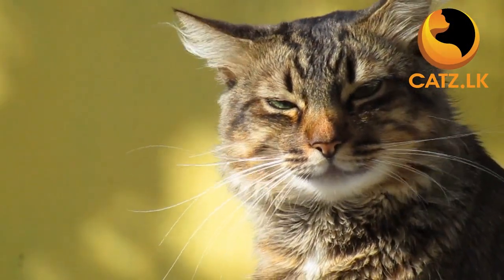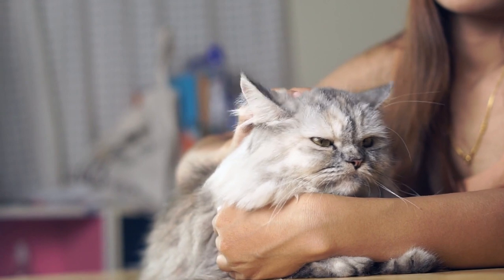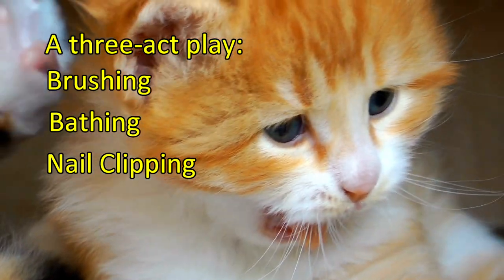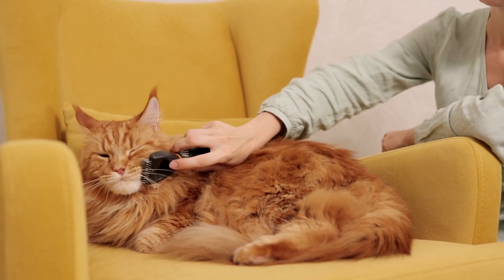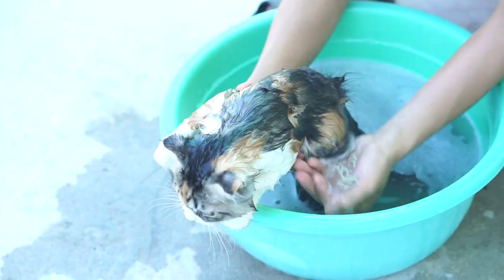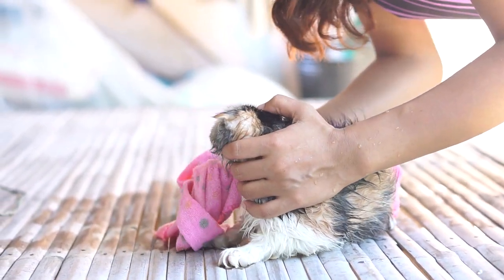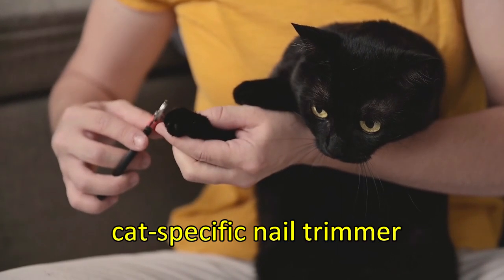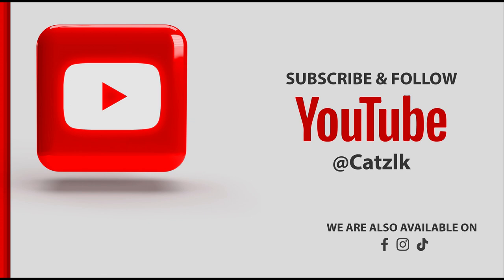Cat Grooming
Cat Grooming | Guide Video 8 for First Time Cat Owners

Welcome back to our series of short videos designed especially for new cat owners and those considering bringing a feline friend into their lives.

Today, we will discuss about Grooming your cats or kittens.